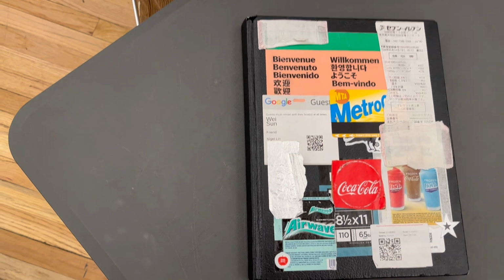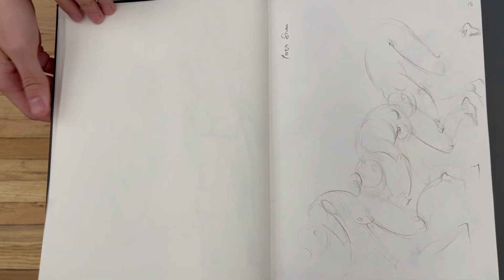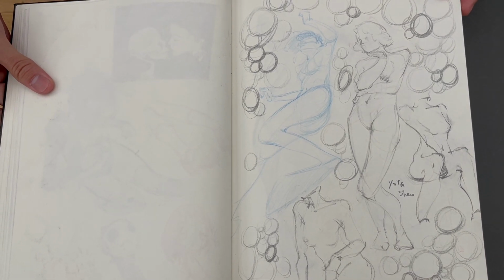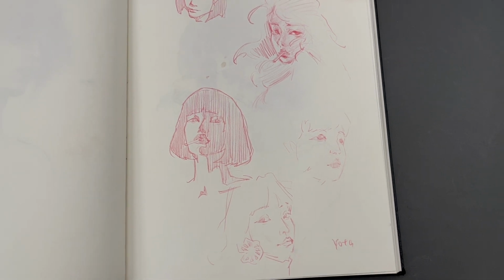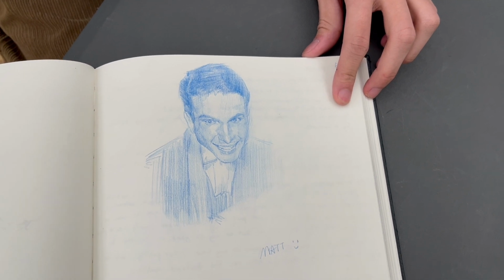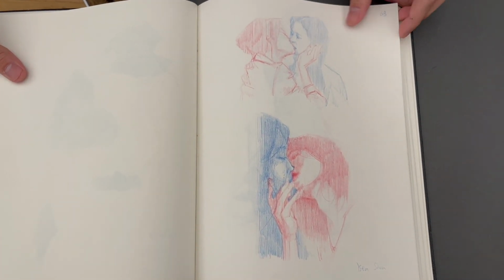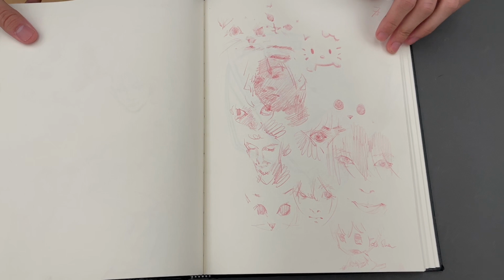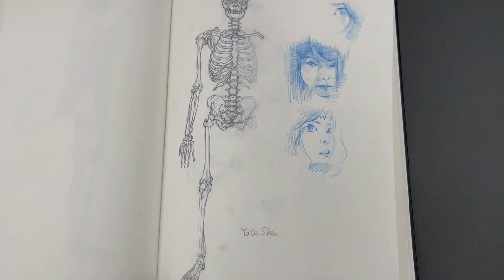Yota's Sketchbook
Yota is currently enrolled in my foundation drawing class for animators at the School of Visual Arts. This sketchbook video was filmed at the end of the Fall 2024 semester. Yota is an excepotional talent. Enjoy Yota's sketchbook.

Learn with Matt:
Matt offers one-on-one coaching and an entire membership site with multiple drawing courses. Members have access to Matt's live Zoom class, which runs weekly.